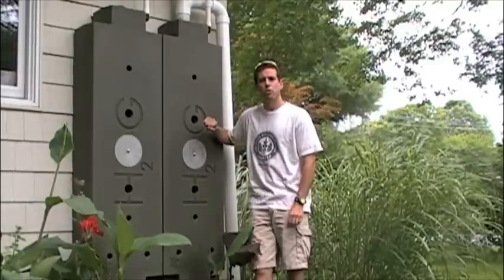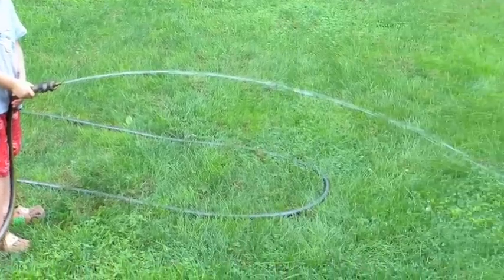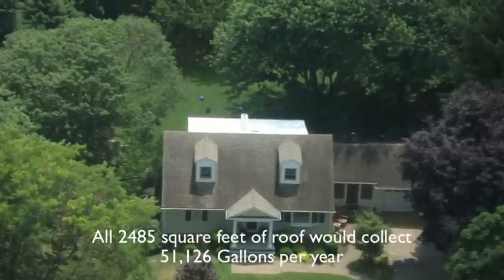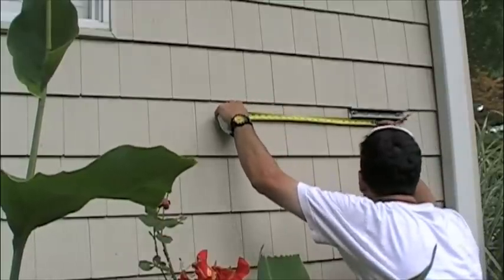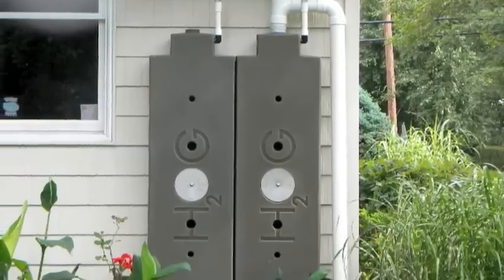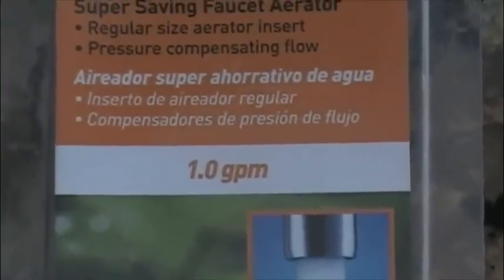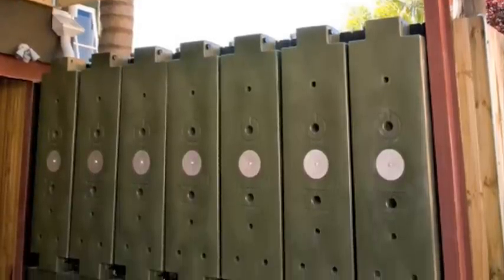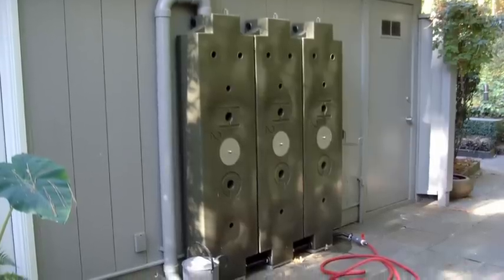Rain Water Hog install NJ Water Harvesting Rain Barrel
New Video below, check it out! 100% sustainable water cistern!

Rainwater can be used for watering your garden as well as for toilet flushing, laundry washing and bathing. Rainwater stored in food grade HOGs can be used as an emergency potable water supply. Rainwater is soft water, which means that it wont cause a build up of calcium in your plumbing like hard water can. You can drink rainwater as long as your roofing material does not contain toxic materials. You will need to add a first flush diverter to the fine screen filter in the Inlet kit. Dont let your rainwater go to waste - the Rainwater HOG is functional, efficient and visually discreet rainwater storage!

New Jersey is considered to be a "water rich" State, with an average rainfall of 45 inches per year. However, demands on our limited water supply due to population growth and development have increased greatly, making water conservation a prudent step for New Jersey's citizens year round. During the peak irrigation months of April to October, when we experience hotter, drier summer conditions, it is even more important to conserve water in order to avoid mandatory water use restrictions. Summer outdoor water use increases as people wash cars, fill pools, and water lawns and gardens. Water conservation allows more water to remain in our streams, lakes and rivers for recreational uses and aesthetic enjoyment while also providing habitat for our wildlife.

QUICK TIPS FOR CONSERVING WATER

Install water conserving showerheads and faucet aerators in the bathroom and kitchen (available at most home improvement stores as well as some supermarkets);
Turn off faucets when not in use, such as brushing your teeth or washing the dishes;
Run washing machines and dishwashers only when they are full;
Use a broom to sweep the sidewalk, rather than a hose;
Water lawns only as needed. In New Jersey, usually one inch of water per week is all that is needed to maintain a healthy lawn. Irrigation timers should be set to water in the early morning (before 10 am) and should be turned off during and after rainfall;
Water lawns (and outdoor plants) in the early morning hours (before 10 am) for shorter, more frequent periods to allow time for the soil to absorb the water and enable roots to grow deep, while avoiding rot and encouraging drought tolerance;
Use mulch and native plants to conserve water in the garden;
Use a rain barrel to capture water from a downspout to use later for watering gardens and plants;
Use soaker hoses or drip irrigation to water trees, gardens and flower beds;
For more detailed information, please click on the link below to enter an interactive water conserving website sponsored by the United States Environmental Protection Agency and the California Urban Water Conservation Council. Here you will find useful information on how you can conserve water in and outside your home, product information, environmental benefits and cost estimates, along with a water calculator to figure where you can conserve water in your daily routine. Remember, if we all do a little, we can save a lot!